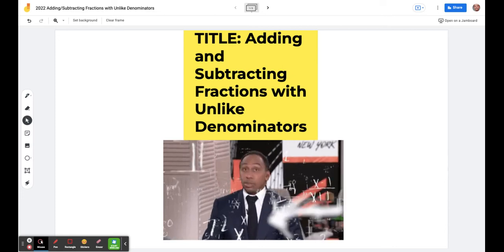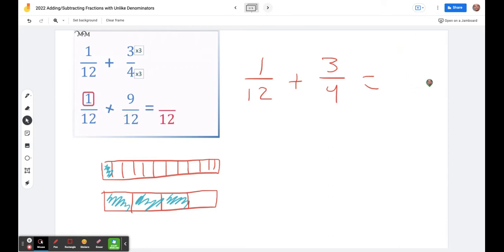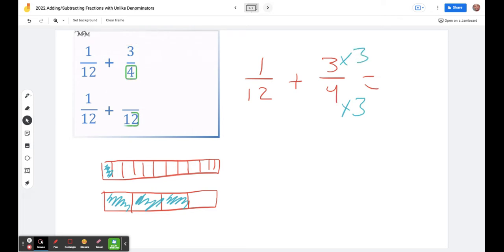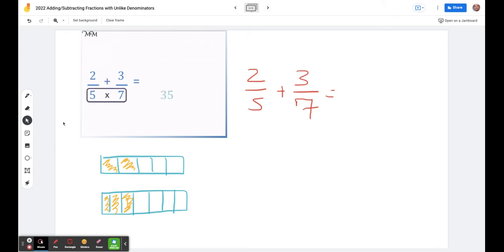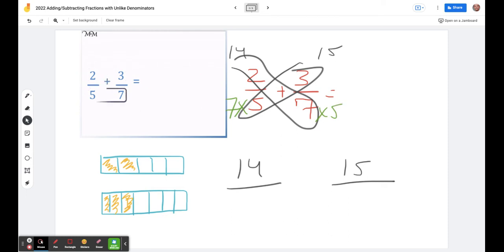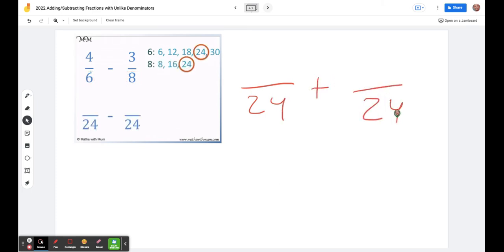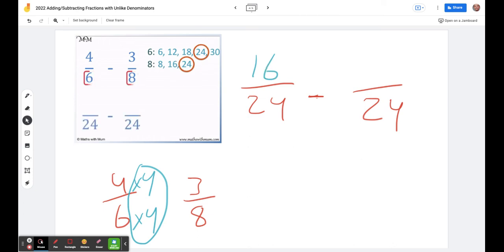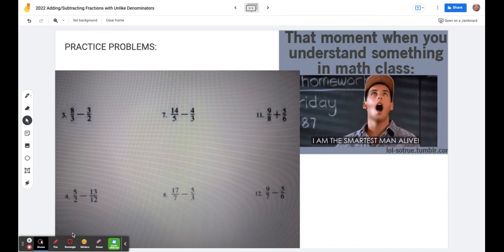Adding/Subtracting Fractions with Unlike Denominators - Google Jamboard